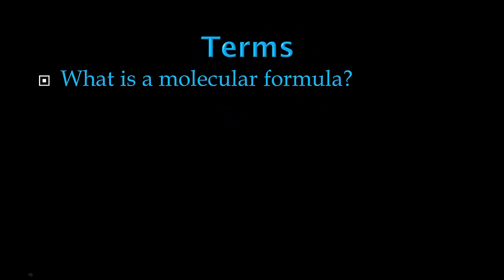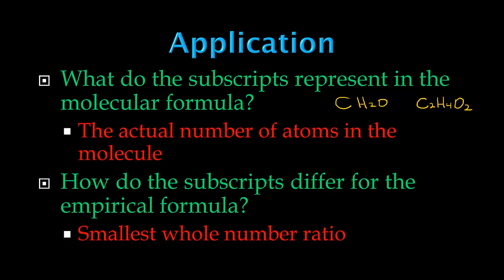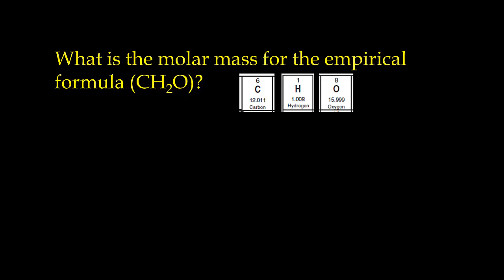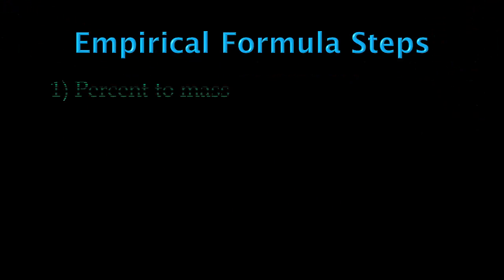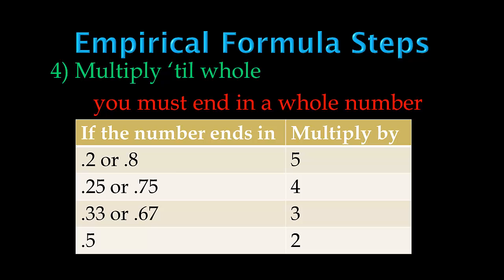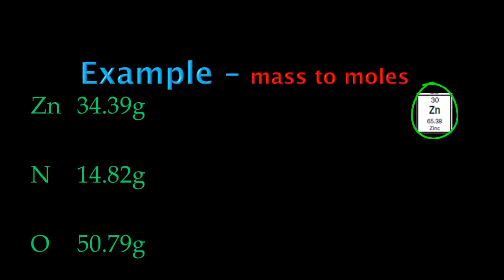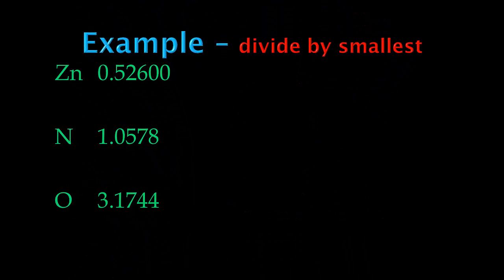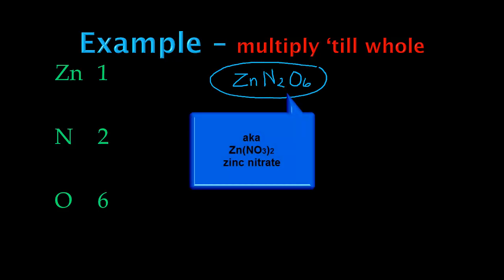U8.8 Empirical Formulas